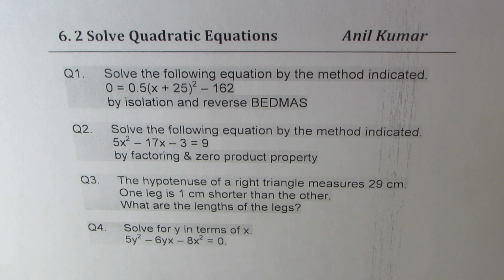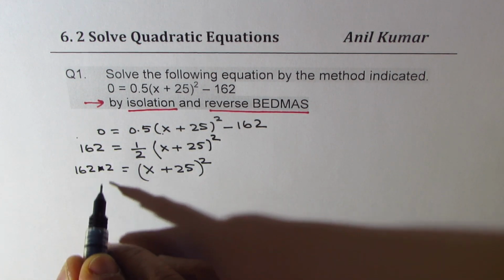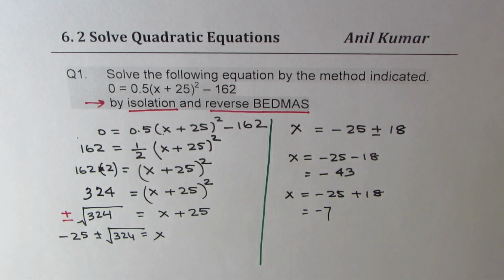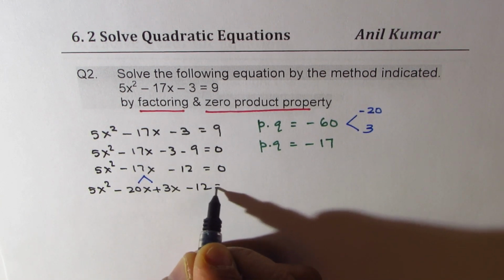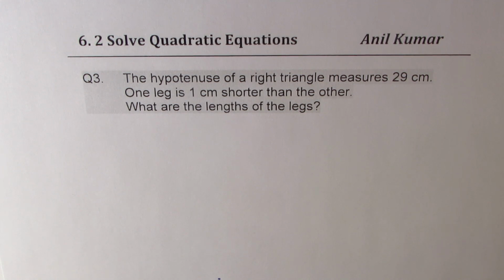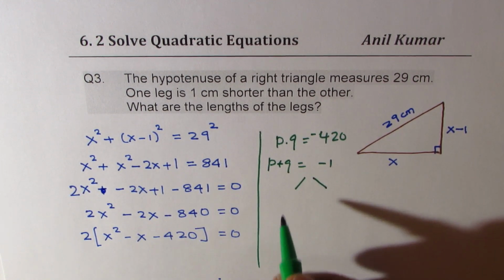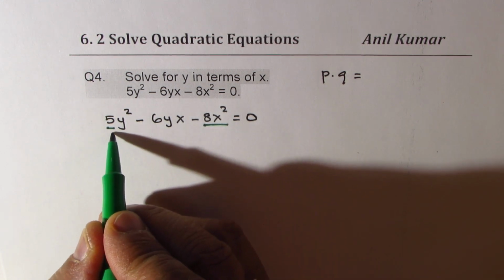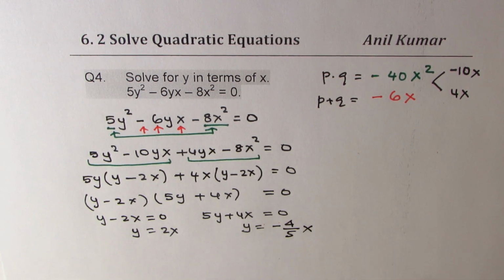How to Solve Quadratic Equations 6.2 MPM2d - EDEXCEL - GCSE - SAT